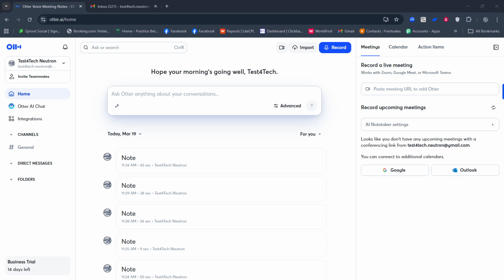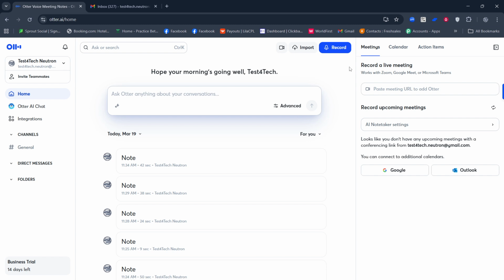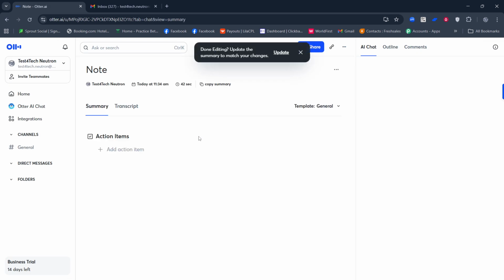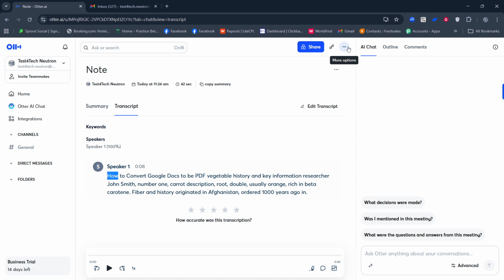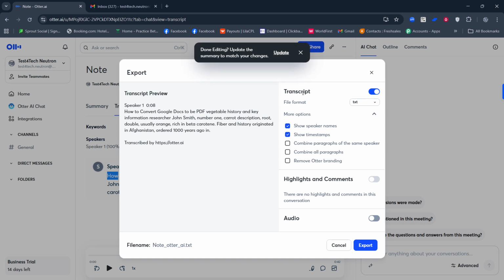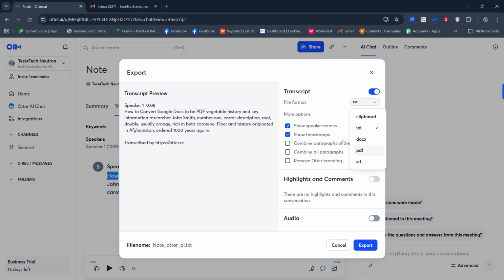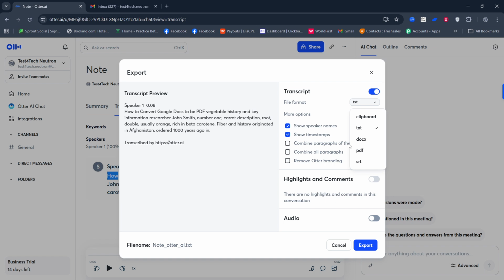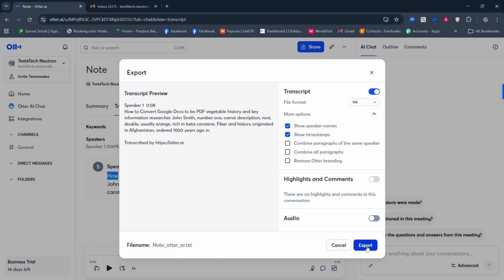How to Download Otter AI Transcript [2026 Full Guide]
How To Download Otter AI Transcript

In this video, we show you exactly how to download Otter AI transcript files to ensure your meeting notes and interviews are archived for offline use. We navigate the conversation dashboard and the specialized export menus that allow you to move your AI-generated text from the cloud into various professional document formats.

Mastering the data extraction process is essential for maintaining an organized knowledge base and sharing accurate records with team members who may not have platform access. We focus on the export parameters, including the selection of file types such as PDF, DOCX, and SRT, while also highlighting the customization options for speaker names and timestamps to ensure your technical documentation remains precise and searchable.

Technical Specs:
Software: Otter AI; Feature: Dashboard & Data Export.